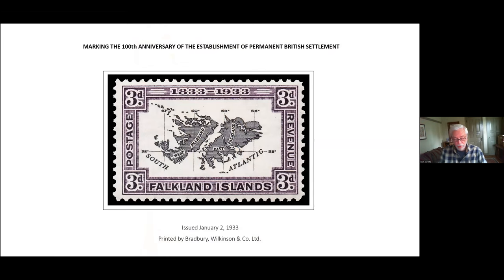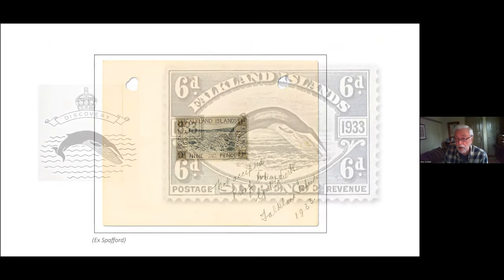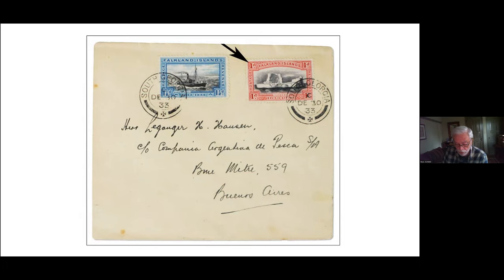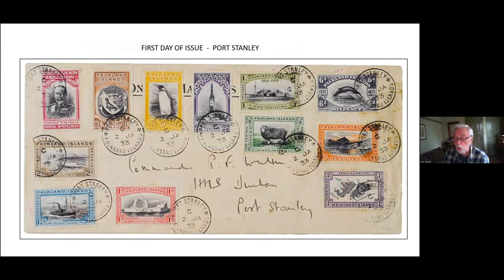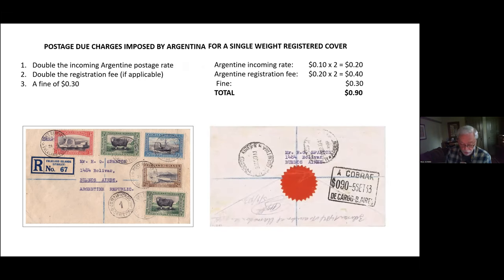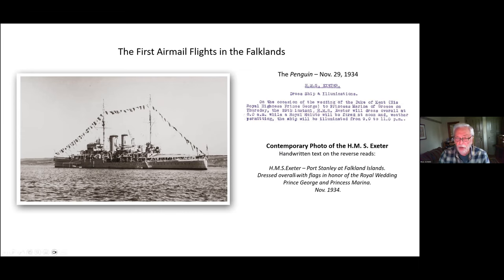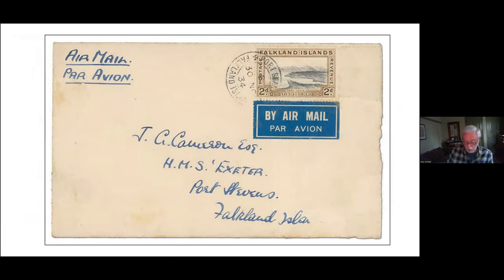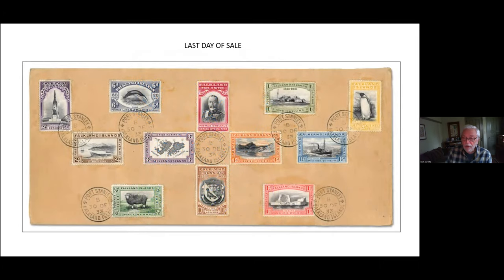FIPSG Seminar Series - The 1933 Centenary Issue by Paul Schmid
A comprehensive look at the Falkland islands 1933 Centenary Issue, from designs through proofs to the issued stamps. Also looking at the Postal History including the first air mail flights in 1934.